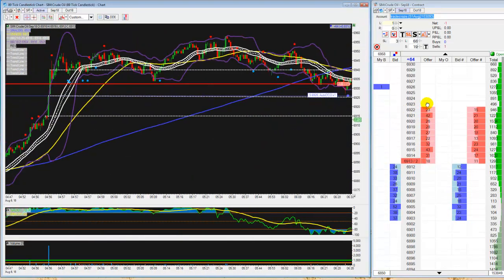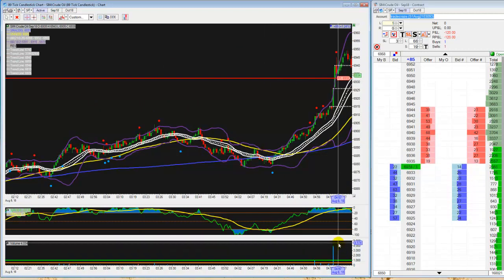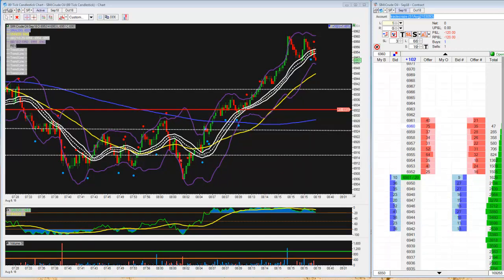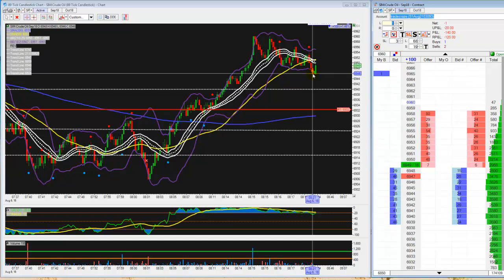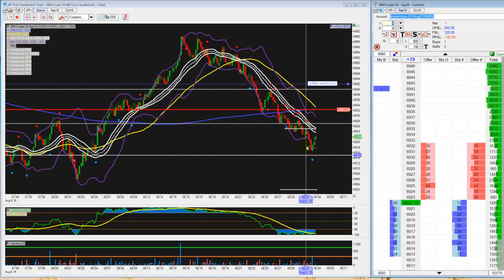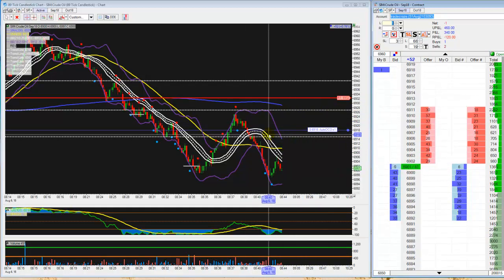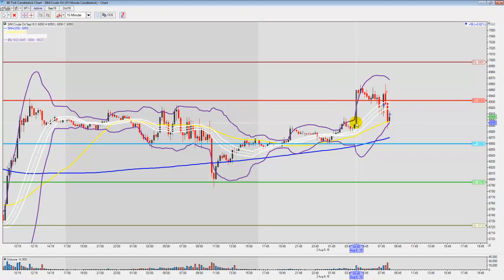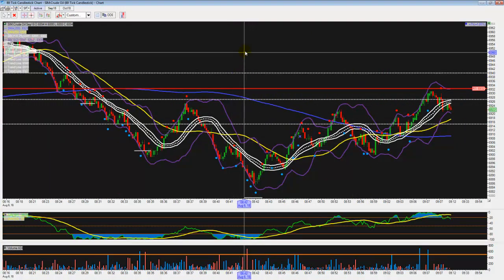Live Crude Oil Day Trading August 6th 2018 Plus Day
Follow plan ... give better chance to make money ... simple as that.

We filled the gap then attempted the 70 dollar a barrel mark after filling the gap today.

I saw it, but didn't trade it. I was happy to take my small win and move on to the next trading day. Hopefully, with my newer approach to not overtrading I will continue to take the best opportunities I see in the futures market now.

Dave Knight
TradeCraze